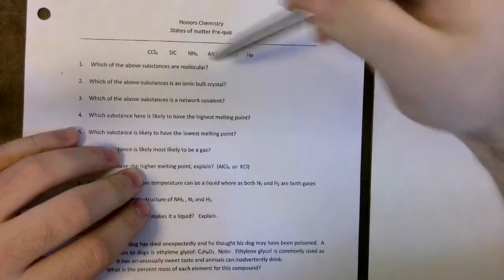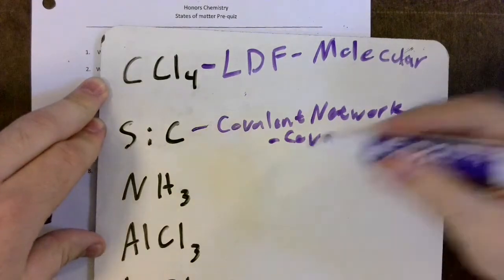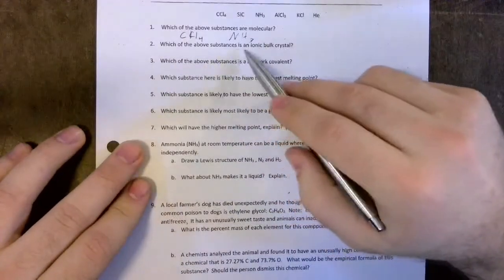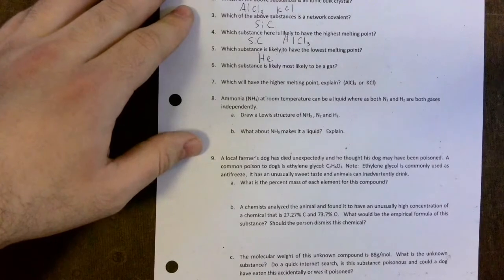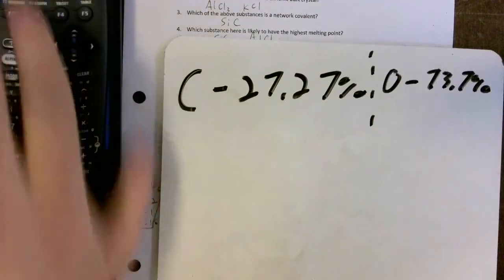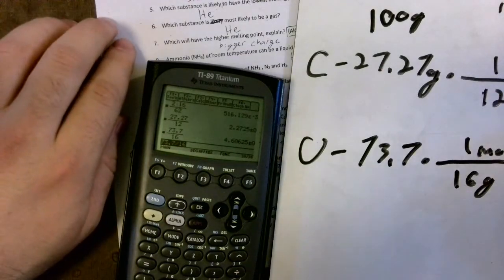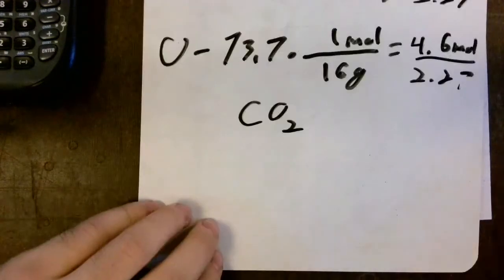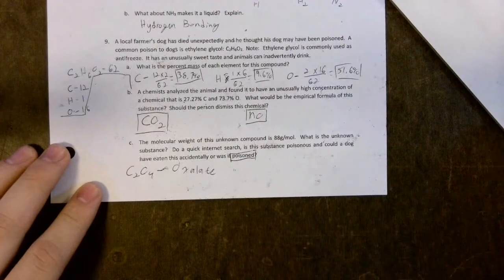Solids and IMFs